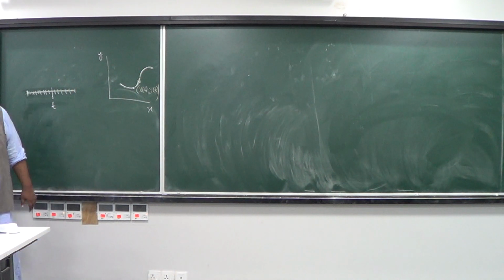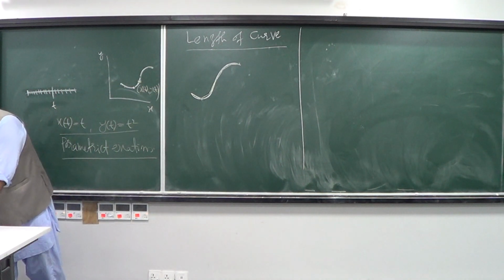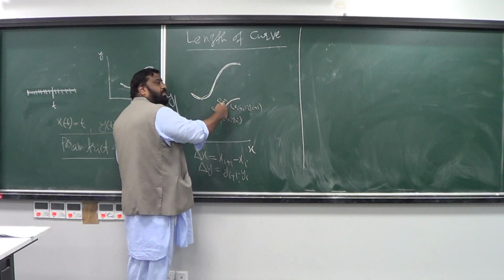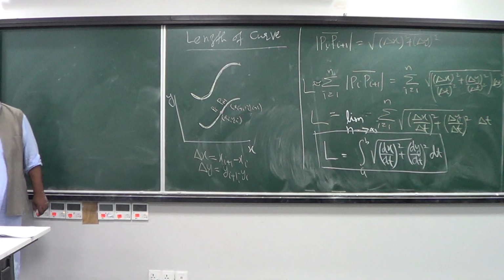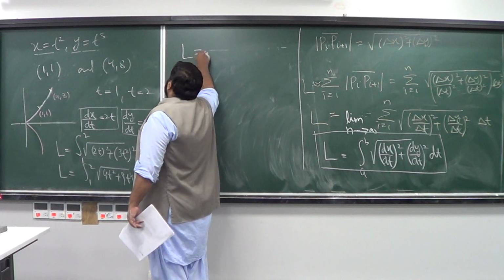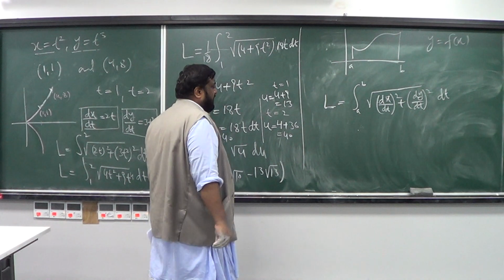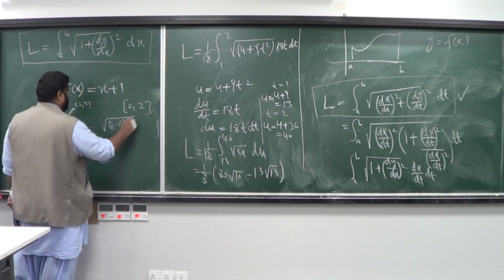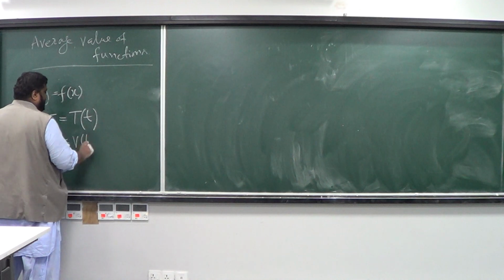Lecture 10(Part 5): Making sense of formula for computing the length of a curve segment with example